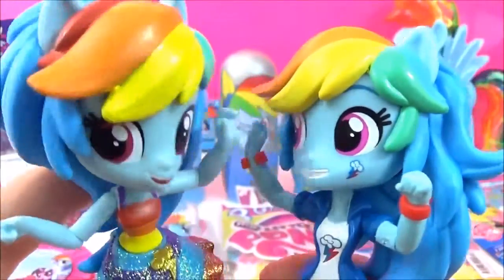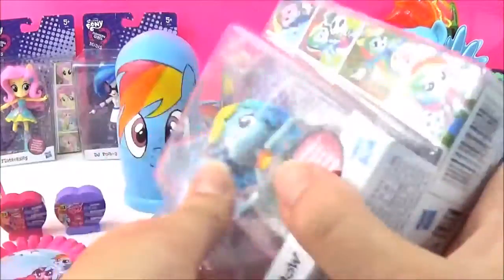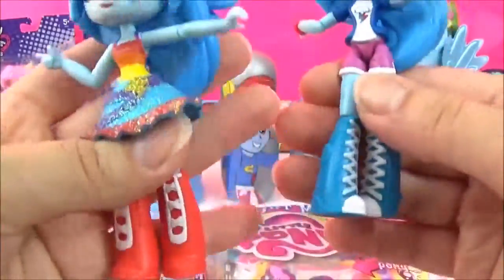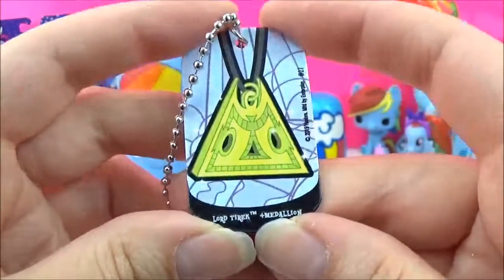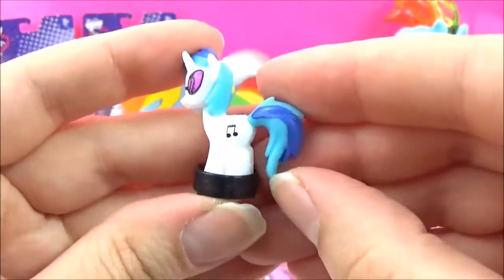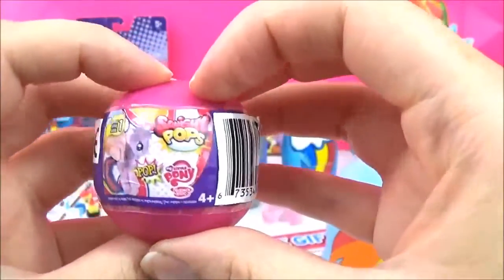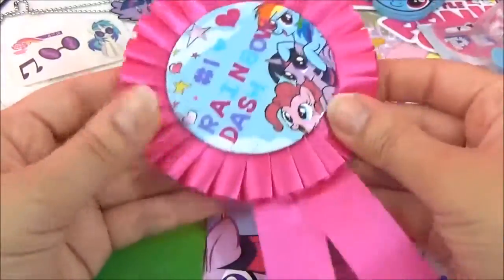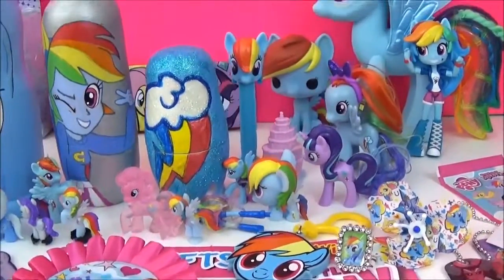MLP Rainbow Dash My Little Pony Toys Surprises! Equestria Girls MLP Custom Nesting Dolls Kids Video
MLP Rainbow Dash My Little Pony Toys Surprises! Equestria Girls Rainbow Dash Kids Video:

Today we have a MLP My Little Pony Equestria Girls Rainbow Dash Mania video! Its all about the awesome Rainbow Dash, we have 3 My little Pony Equestria Girls Rainbow Dash nesting dolls filled with my little pony toys and surprises, the largest rainbow dash nesting doll is of Rainbow Dash as a pony, the second My little pony nesting doll is of Rainbow Dash Equestria Girls from the MLP Friendship Games Equestria Girls movie, and the last MLP Rainbow dash nesting doll is of Rainbow Dash's Cutie Mark. There are loads of Rainbow Dash toys and surprises including: a Rainbow Dash pony mini toy figures, Rainbow Dash Equestria Girls Minis, Wave 1 and Rainbow Dash Equestria Girls Minis Wave 2 doll, a Rainbow Dash Design-a-pony, a MLP Rainbow Dash Funko pop, a Rainbow Dash MLP squishy pops, a MLP Rainbow Dash fashems, a MLP Rainbow Dash Pez candy dispenser, a MLP Rainbow Dash mirror keychain, a My little pony Rainbow Dash Kinder surprise mini toy figures, a MY little Pony Rainbow Dash sticker set. Included in this MY little Pony Equestria Girls Rainbow Dash video are some My little pony toys and surprises like My little pony dog tags, the latest issue of the My little pony magazine which includes a MLP Starlight Glimmer mini toy pony figure, and also includes the NEW MLP My little pony Exlpore Equestria sticker album and My little pony stickers, a MLP my little pony rosette which you can customize, I customised this my little pony rosette into a Rainbow Dash one, a MLP my little pony series 3 trading cards with My little pony episodes, trading cards, stickers and my little pony tattoos. A my little pony wave 13 blind bag with MLP Pinkie Pie mini toy figure inside.

LEARN COLORS with PJ Masks! "Learn Colors with Disney Jr", PJ Masks toys Play doh Learn Colors

My Little Pony is a toy developed by Hasbro and they each have unique characteristics such as the "cutie marks" on their bodies. My Little Pony: Friendship is Magic revolves around 6 friends, the Mane6, Twiligth Sparkle, RainbowDash, AppleJack, Rarity, Pinkie Pie and AppleJack. My Little Pony is also from a show on Disney channel, "My Little Pony Tales". My Little Pony in different languages: Мой Маленький Пони, 私の小さなポニー, 我的小馬駒, Mi Pequeño Pony, Kuv me ntsis nees me, Mon Petit Poney, Meu Pequeno Pônei, My Little faras yar. Twilight Sparkle is my favorite My Little Pony, which pony is your favorite? :)

Elsa's Toys and Crafts is a kid friendly, family friendly kids toys and surprises channel!